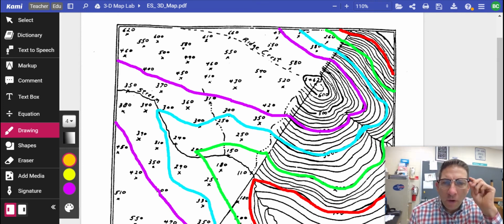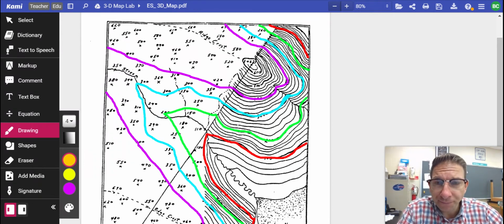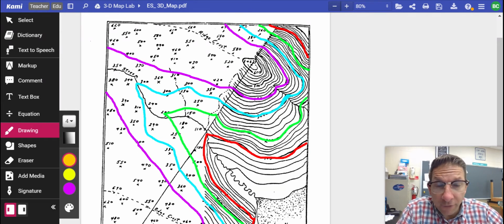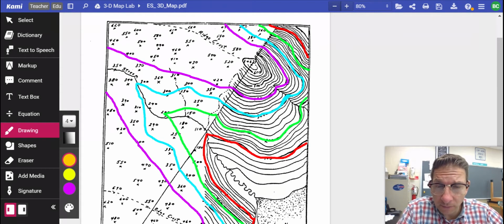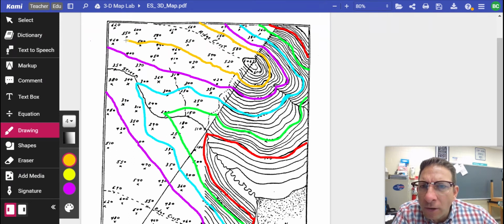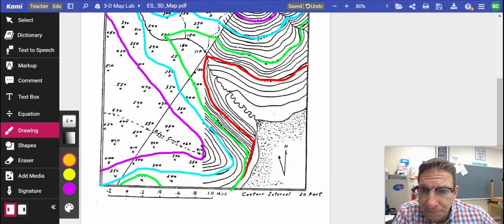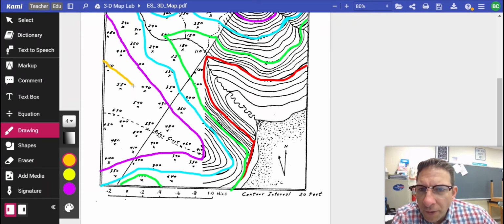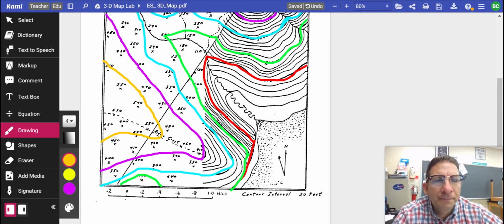3-D Map Lab continued (Phase I)